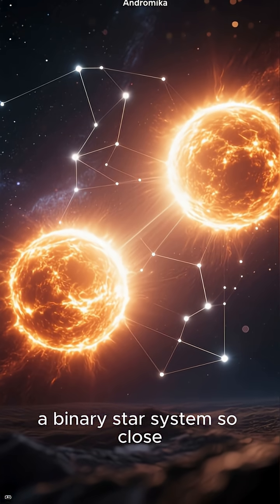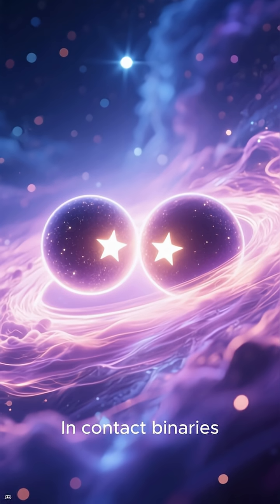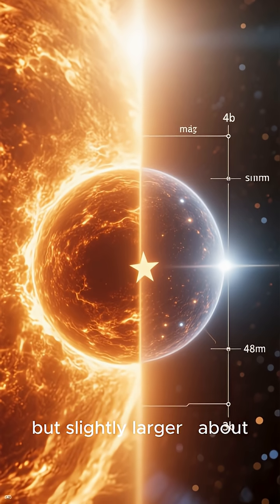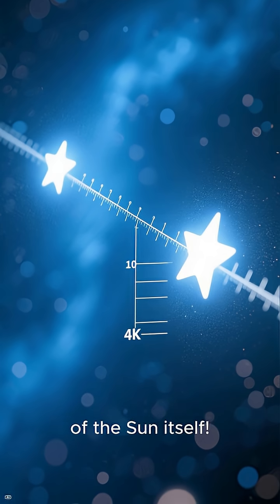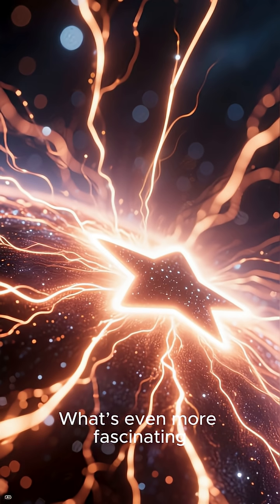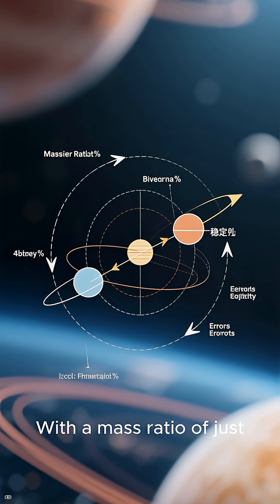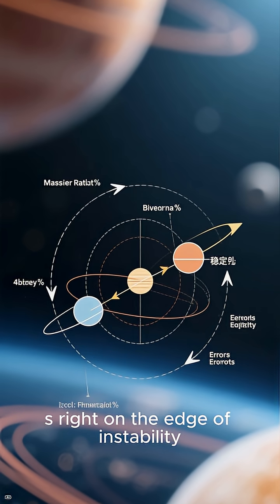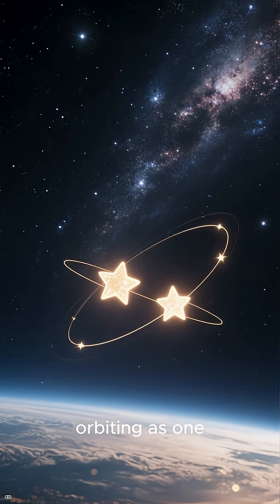“Webb Can’t See This — The Closest Binary Stars in Andromeda”